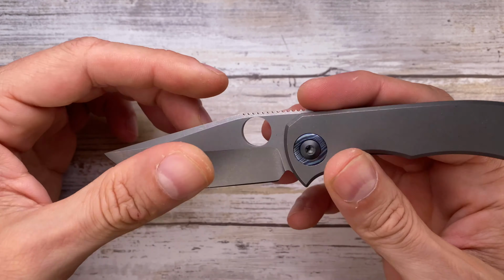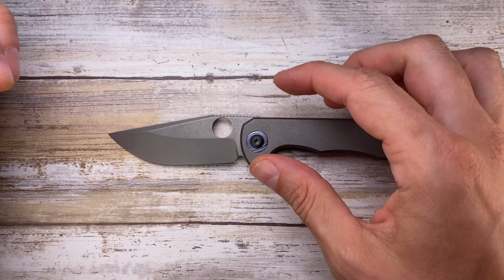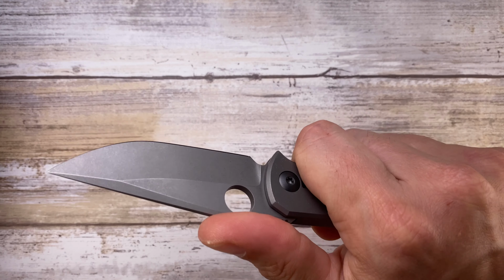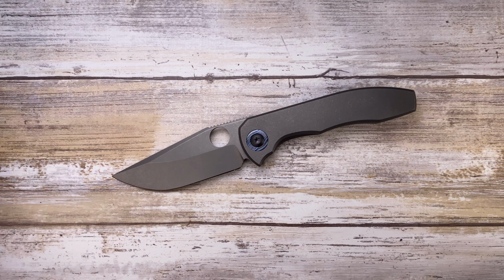Peter Rassenti Small NIrvana 3.0 Pocketknife. Fablades Full Review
This is a quick review of the Peter Rassenti Small NIrvana 3.0 knife. I like to review knives and fidget toys, focusing on the look, the sound and the feel. Enjoy it!